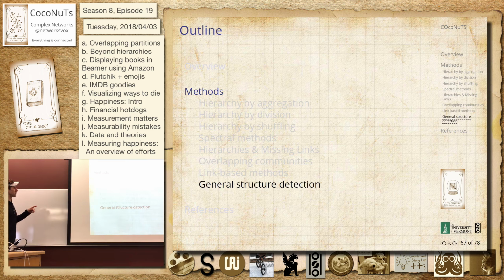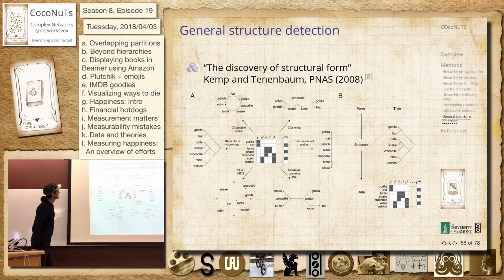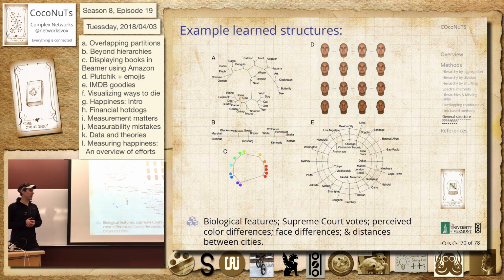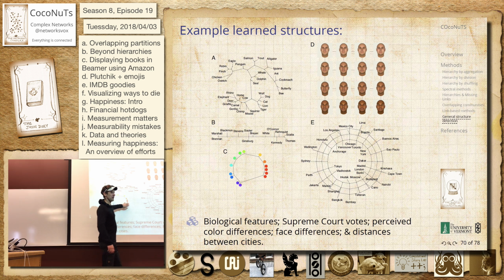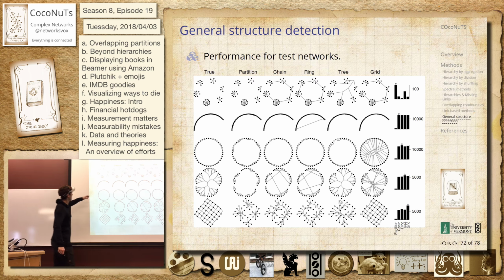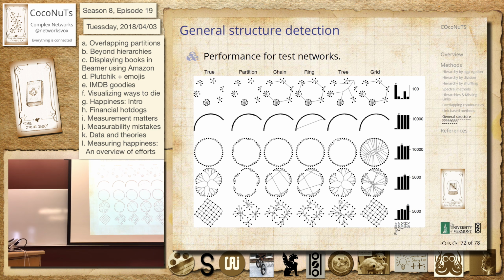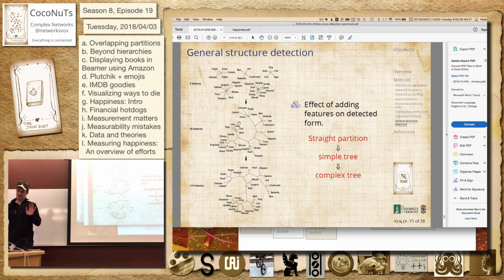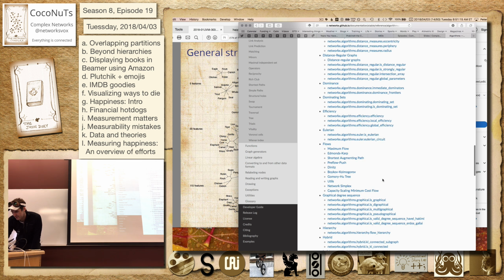S8E19b: Beyond hierarchies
Season 8, Episode 19b
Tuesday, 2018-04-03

Beyond hierarchies

Some systems aren't hierarchies. What then?

Tarot cards:
scrying-for-the-shapes-of-things